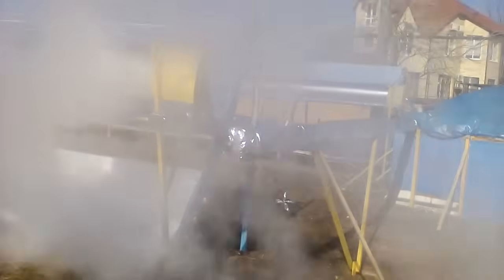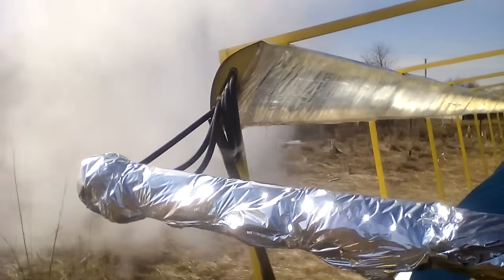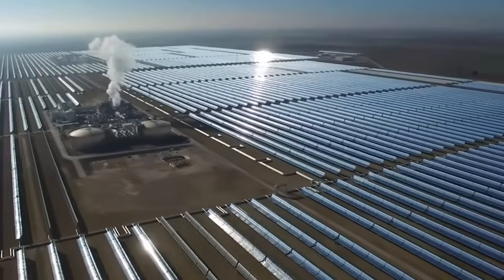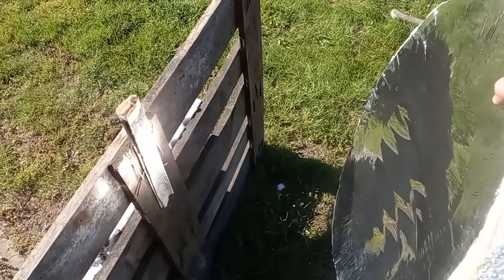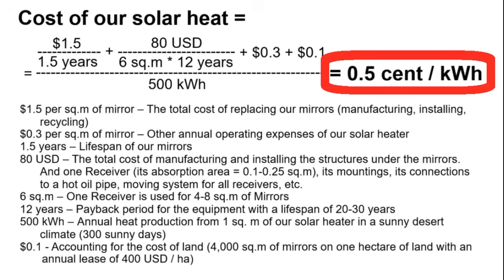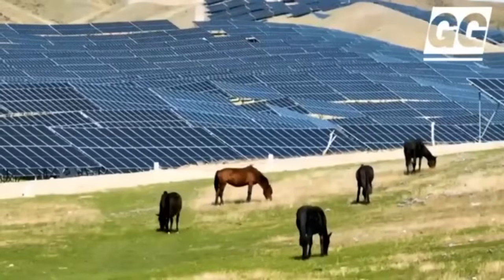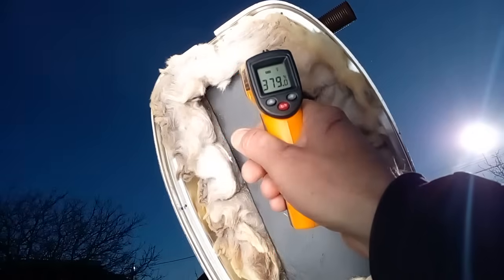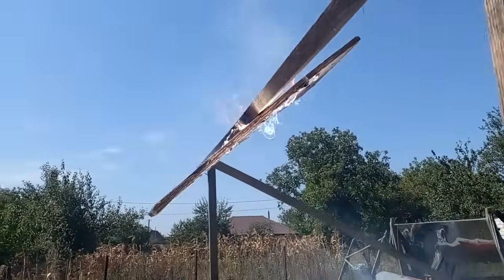This mirror is 100 times cheaper than mirrors for cheap solar electricity & thermal energy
0:00 - Intro
0:18 - Design of that mirrors
0:55 - Cylindrical mirrors
1:33 - Heat production 400 ⁰C
1:59 - Spherical mirrors
2:26 - Production of heat and electricity
3:44 - Mirror structures

The goal of my experiments is to reduce the cost of solar electricity cheaper than electricity from thermal and nuclear power plants. My research has found 10 types of cheap mirrors, and this video will describe the 3rd of those 10 types.

The 3rd type of mirrors is the basis of this my solar station, and it is made of a sheet of expanded polystyrene and this reflective film at 25 cents / sq.m, and the total cost of the mirror is about 1 USD / sq.m. It is about 100 times cheaper than the mirrors of these solar power plants which recently lost the electricity cost race to solar panels, but the cheap mirrors could change the leader of the race.

My experiments were with these cylindrical mirrors, with these spherical mirrors and with several structures of composite mirrors.

These mirrors focus solar radiation into this line. A close look at the mirrors allows you to notice these tracks of glue between the polystyrene sheet and the film, and this is a link to a video which shows how I made those mirrors

Unfortunately, my cheap reflective film was 20 micron thick aluminized mylar with a lifespan of almost 18 months, but those mirrors are very cheap, and I tested several ways to easily replace them. In addition, we know of similar reflective films with a lifespan of several decades.

You may notice similarities between my solar station and solar power plants of this type, the number of which already exceeds a 100 in different countries, and their total cost is approximately $40,000,000,000. Their mirrors focus solar radiation into this receiver where the radiation heats thermal oil to almost 400 ⁰C which produces steam to generate electricity.

This is a polystyrene sheet, and you can see that its surface is concave. I described how to make it in this my old video where I also described installing this reflective film on that concave sheet. Now you see how my mirror focuses the solar radiation to this point which will set fire to a piece of paper.

This is a short row of my spherical mirrors which focus solar radiation into these 3 points where we should place these 3 receivers which should be able to move in this way. This is their position in the morning, and this is the movement of the receivers until the evening. This is another option for installing receivers with the possibility of their movement.

It is obvious that solar radiation must heat that thermal oil which circulates through this pipe and has a temperature of up to 300 ⁰C, as I described a minute ago for these solar power plants. The cost of our solar heat must have this value to win the competition from solar panels, and therefore we must achieve this cost of mirrors and receivers, this cost of mirror replacements and other parameters.

It is obvious that our solar power plant must consist of millions of mirror dishes, and that thermal oil from their receivers must transfer the thermal energy to turbines and heat up huge masses of concrete, sand or soil to almost 300 ⁰C. Those hot masses will provide thermal energy to the same turbines at night and on cloudy days, as I described in these my old videos, and it is a radical advantage over solar panels which only produce electricity when the sun is shining.